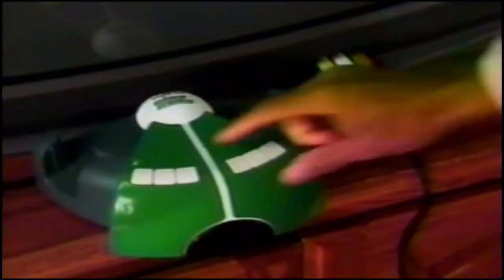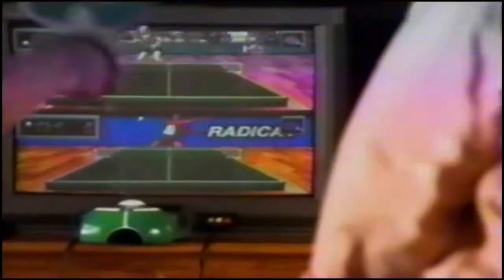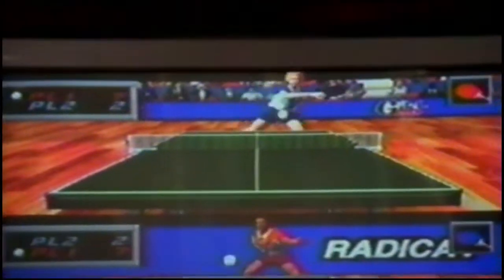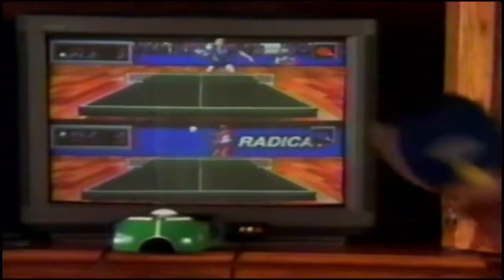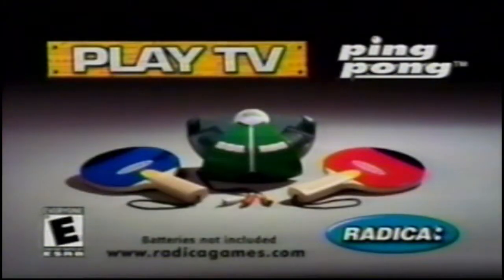Radica Play TV Ping Pong Commercial - 2000 - Canada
Radica Play TV Ping Pong commercial. Aired on YTV during winter 2000.